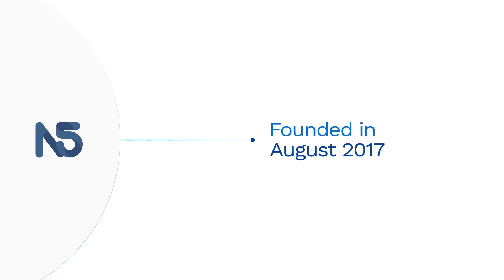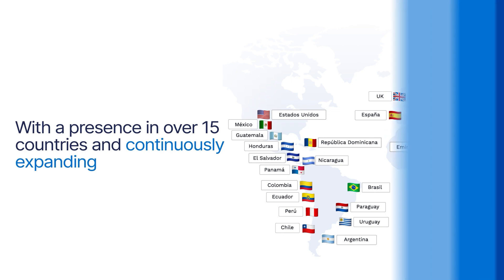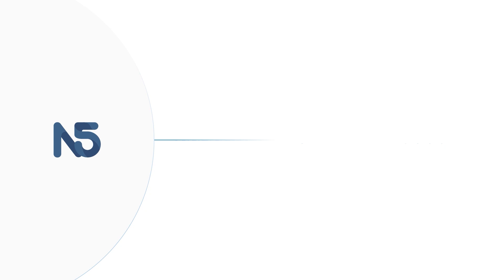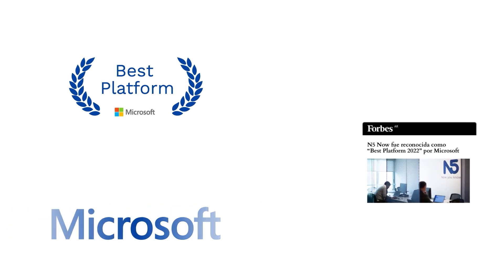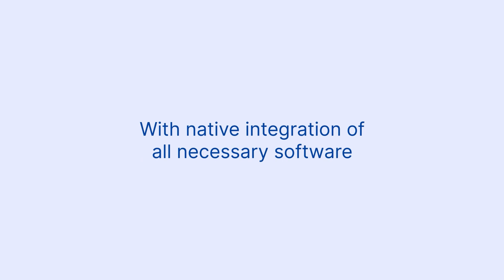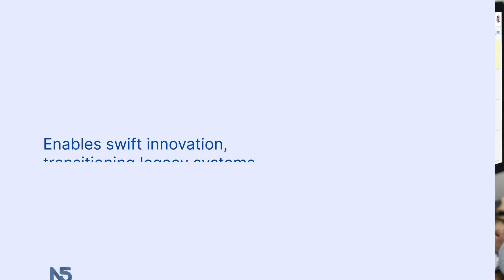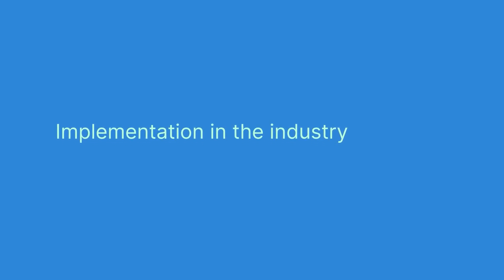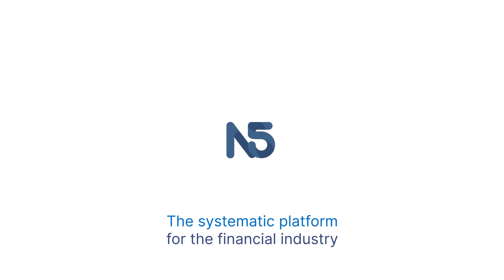N5 Now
The only company in the world that offers the Systemetics Platform®, designed specifically for the financial industry, providing unique and definitive solutions for companies.